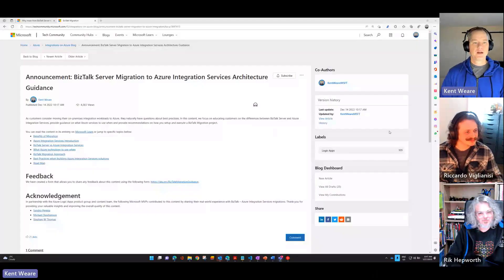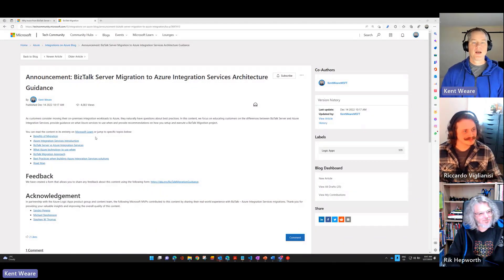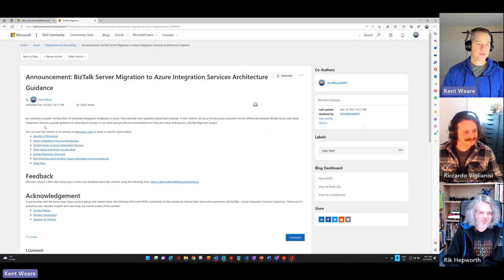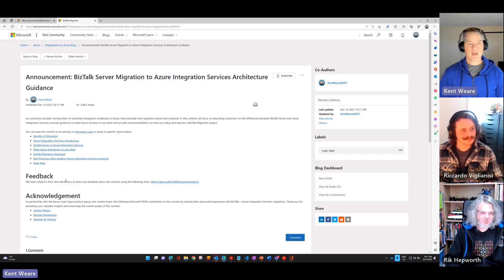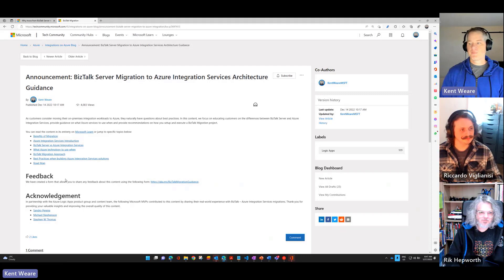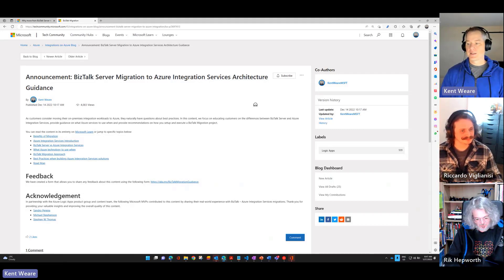169: BizTalk to Azure Integration Services - Ask the Experts with Rik Hepworth & Riccardo Viglianis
In this video, we are going to discuss moving from BizTalk Server to Azure Integration Services by chatting with Rik Hepworth and Riccardo Viglianis.

Reach out to our Experts:
Rik: @rikhepworth
Riccardo: @CaptainShmaser